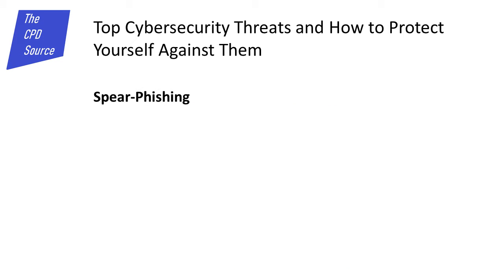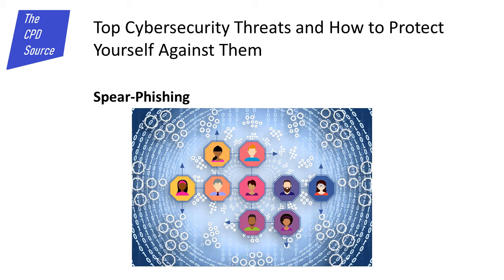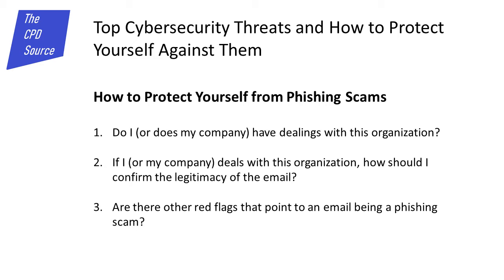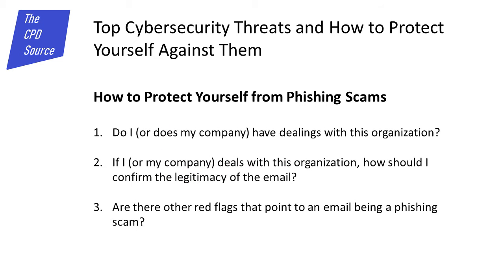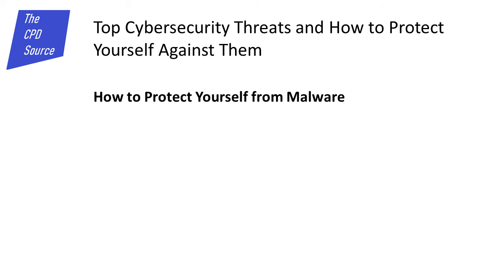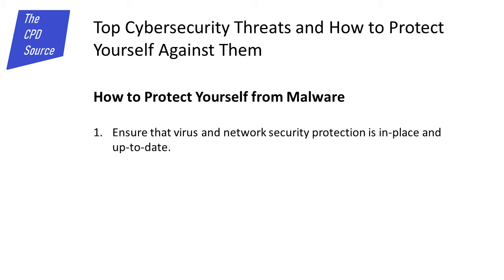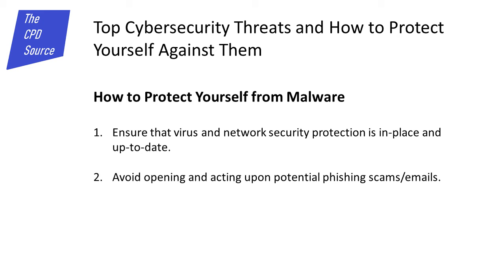The CPD Source – Top Cybersecurity Threats and How to Protect Yourself Against Them [1 CPD hour]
Learning Objectives
• Identify some of the top cybersecurity threats today
• Recognize best practices to protect yourself and your organization

Resources (right click and open in new window/tab)
Social Engineering

$6.50 CAD | 1 CPD hour | 4 multiple-choice questions | Requires a grade of 100% to pass

Instructions:
1. Click the link and setup your login details on ClassMarker.
3. Complete and pass the quiz to earn your verifiable CPD certificate.
4. Retain your certificate for future reference.

The information provided on this episode/channel does not, and is not intended to, constitute professional advice.

All information, content, and materials available on this episode/channel are for general informational purposes only, and may not constitute the most up-to-date information. No representations are made that the content is error-free.

References to third-party websites and resources are only for the convenience of the listener, user or browser.

Viewers of this episode/channel should contact their accountant to obtain professional advice as required.